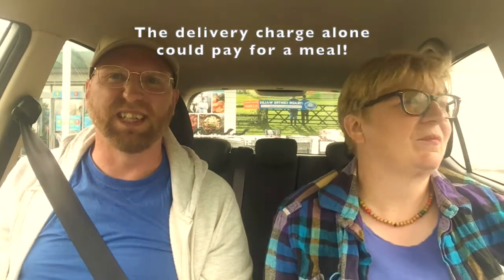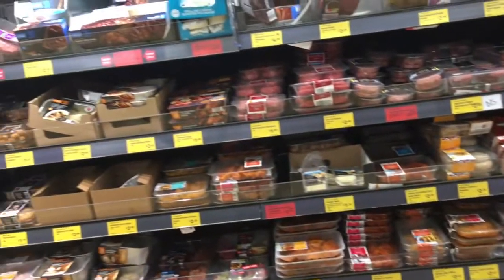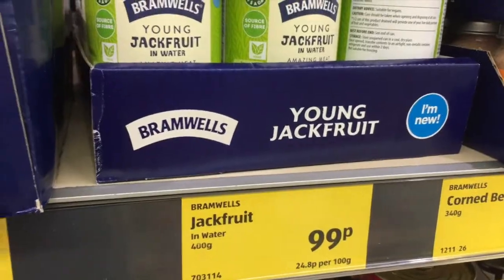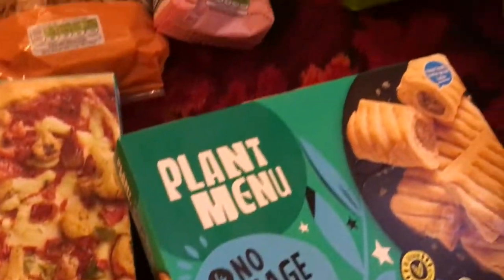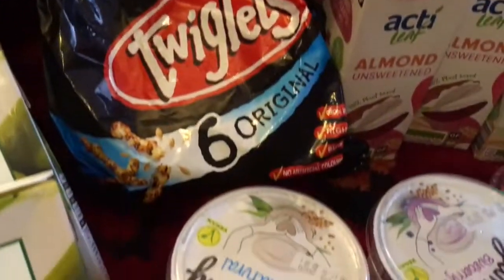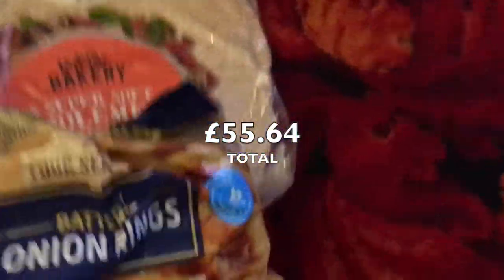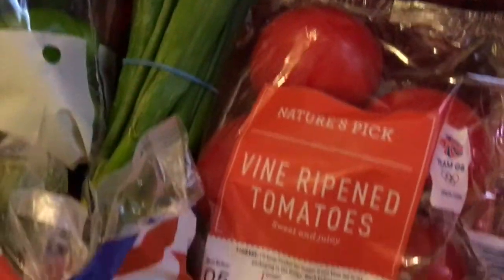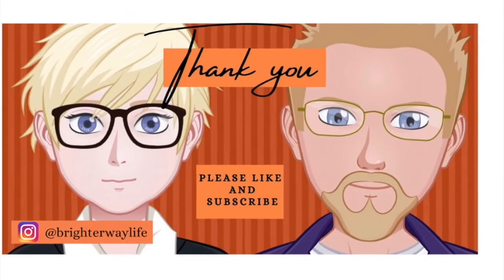Budget Shopping in ALDI - this with knock your socks off!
"I'd go vegan but I just couldn't afford it."
"You have to go to these exclusive, over-priced shops to be vegan."
"You can't find anything vegan in normal supermarkets."

Well, while being vegan can be expensive if all you buy is processed foods, the same can be said of non-vegan food shopping - if all you buy is ready meals then prepare for your grocery bills to sky-rocket!

True, there are some places that will charge an arm and a leg for stuff (again, processed...), but if you cook from scratch, it doesn't have to be expensive at all. Food is like Lego - you can rearrange the same building blocks into an infinite variety of combinations.

Our favourite local shops that are exclusively vegan and extremely reasonable are Kind Earth in Llanelli and Brontosaurus in Swansea indoor market

But what about them big supermarkets, I hear you say? We're now on a tight budget due to recent events and we'd heard other vegans banging on about Aldi, so we thought we'd give it a try. And yes, you will see quite a few 'naughty' items in our haul, but if you're new to the vegan lifestyle, these are great foods to help you transition. No chance of FOMO!

So, come with us on our journey of discovery and join us for a mahoosive surprise!
(Oh, and don't forget to watch until the end for the bloopers!)